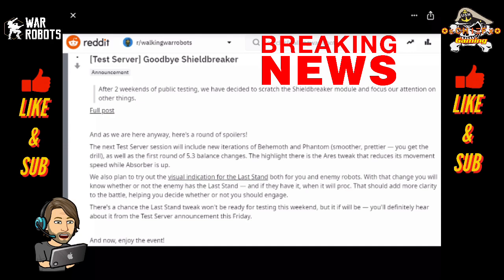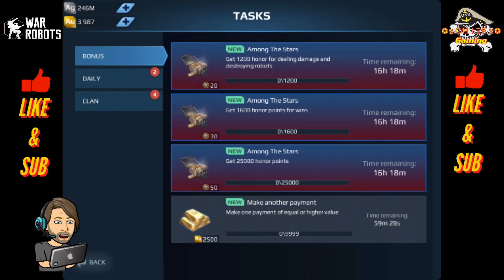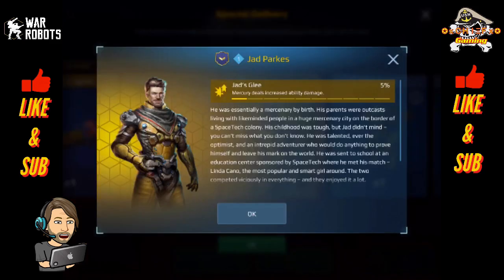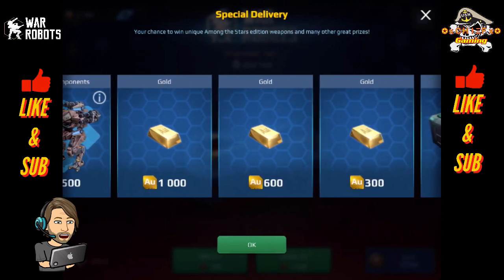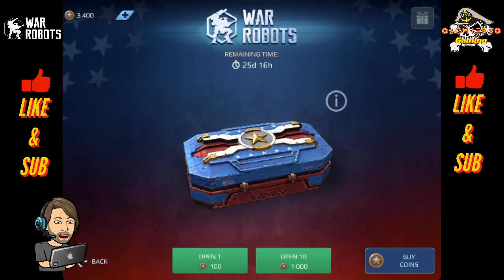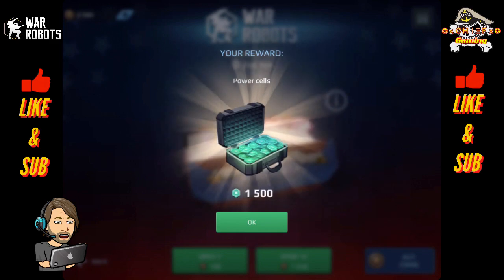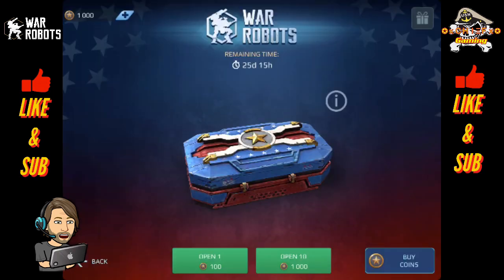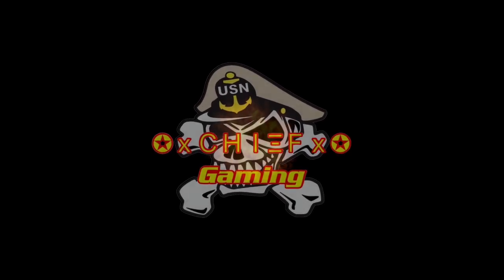Special Delivery Crate Opening WR Among The Stars - War Robots [WR]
War Robots [WR] Special Delivery Crate Opening WR Among The Stars Overview

Here is an overview of the NEW Event - Among The Stars along with a spectacular Special Delivery Crate Opening. Check it out and see what I got!

Additional News: Ares Nerf, Rebalancing and Last Stand coming to next War Robots Test Server. Link below for the Test Server Facebook Page.

Breaking News- 0:39
Event Overview- 3:16
Special Delivery Opening- 12:36

xCHIEFx Gaming
Clan: B%M on iOS
Clan ID: 66358
Main Player ID: HOHSBD on iOS
F2P Alt Player ID: NKYHLK on iOS